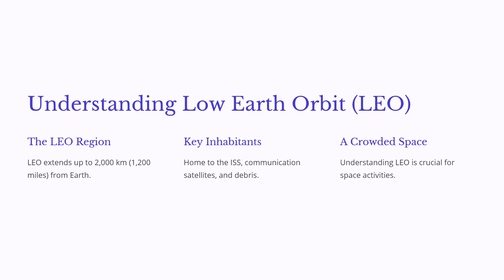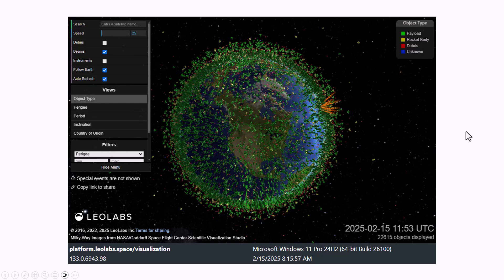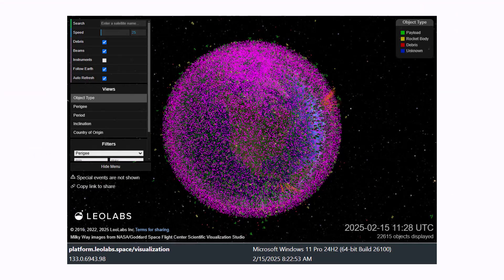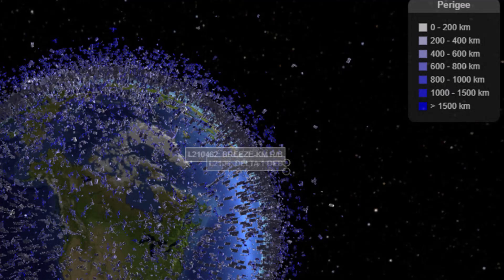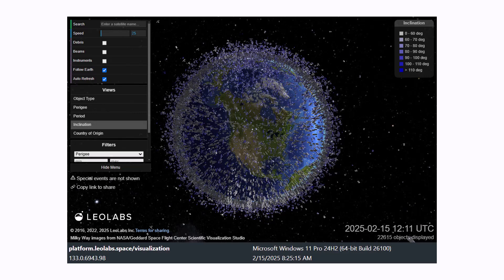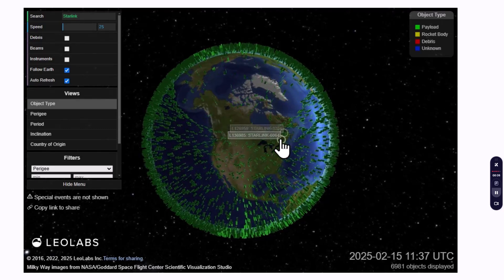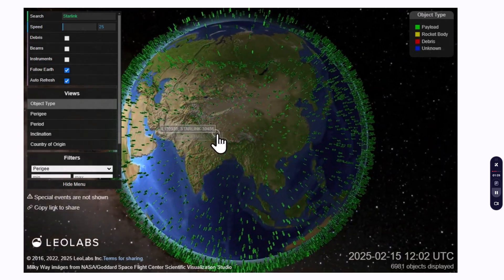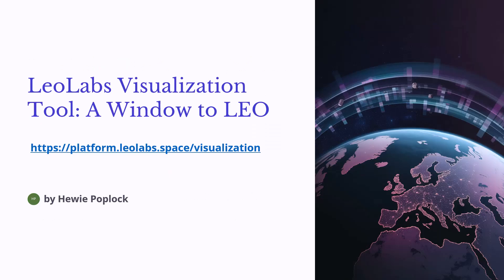Explore the LeoLabs Visualization Tool: A Real-Time Look at Low Earth Orbit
Website of the Week #24: LeoLabs Visualization Tool

Join me, Hewie Poplock, as we dive into the innovative LeoLabs Visualization Tool, your interactive gateway to understanding the bustling world of Low Earth Orbit (LEO). In this video, we explore how this tool allows you to discover satellites, space debris, and more in real-time, enhancing our understanding of space safety and complexity. Whether you're a space enthusiast or just curious about what’s happening above us, this insightful resource is invaluable for tracking satellites, monitoring debris, and educating the public about our planet's surroundings. Don't miss out on this exciting exploration of modern space activity!

Timestamps
00:00 Introduction to LeoLabs Tool
00:04 Overview of Low Earth Orbit
00:46 Understanding the Leo Region
01:22 Features of the Visualization Tool
02:22 Satellite Tracking in Real-Time
03:12 Visualizing Space Debris
04:06 Importance of Space Safety
05:00 Tracking Starlink Satellites
06:02 Global Coverage of Starlink
07:02 Key Takeaways from the Tool
07:24 Conclusion and Final Thoughts